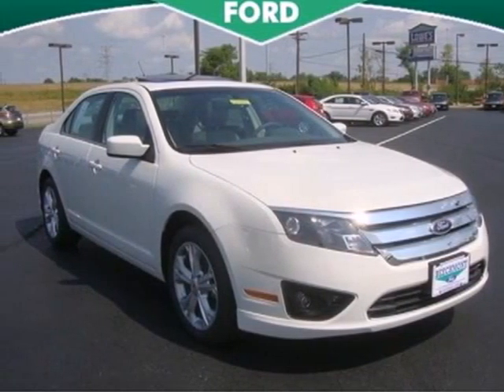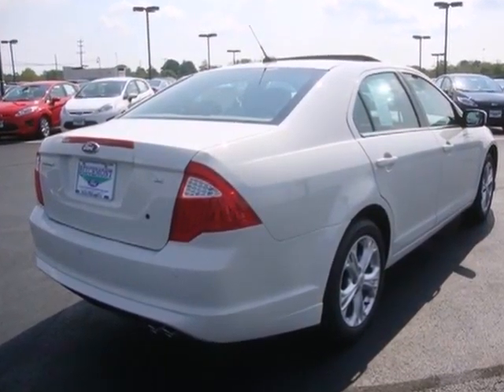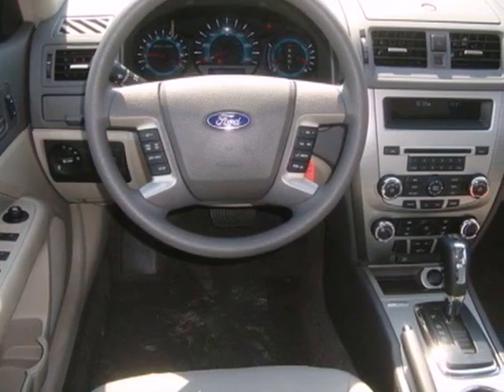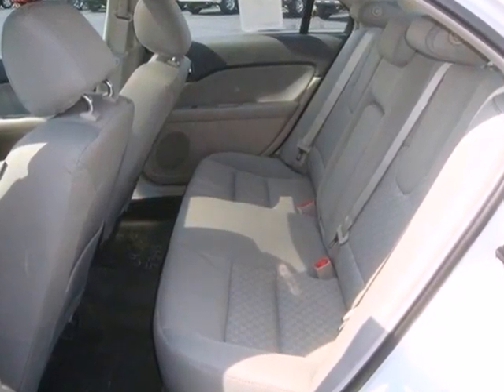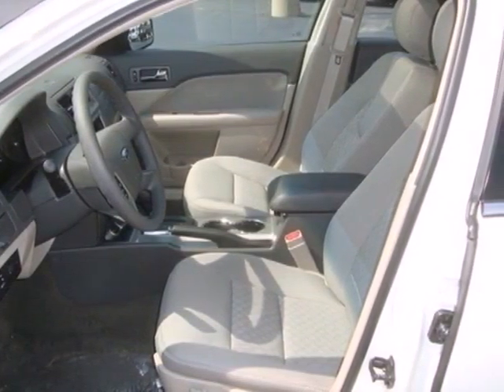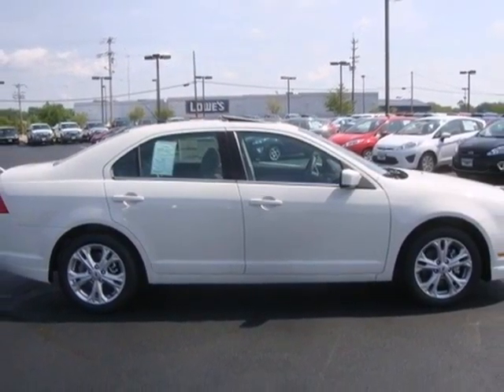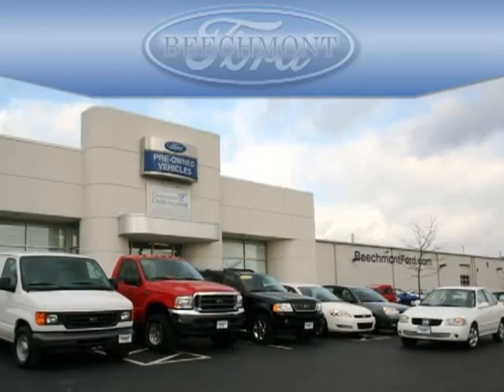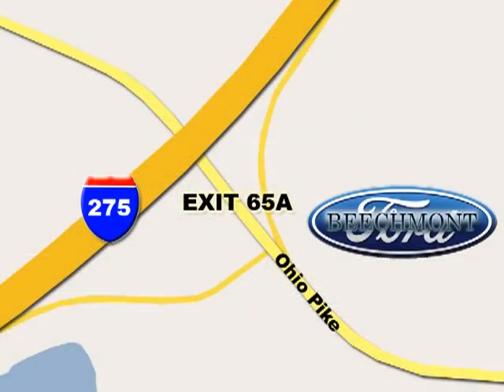2012 Ford Fusion C12-937 in Cincinnati Dayton, OH 45245 - SOLD